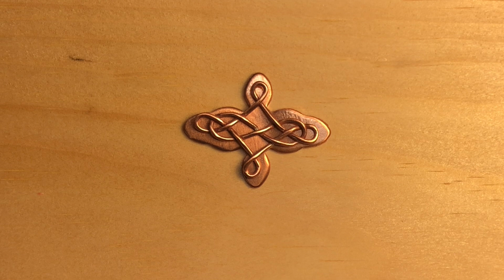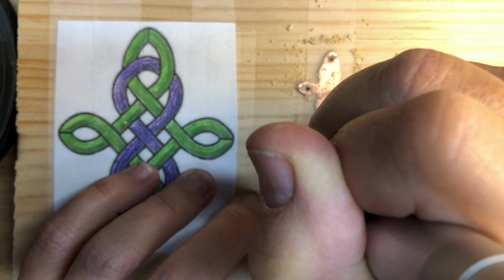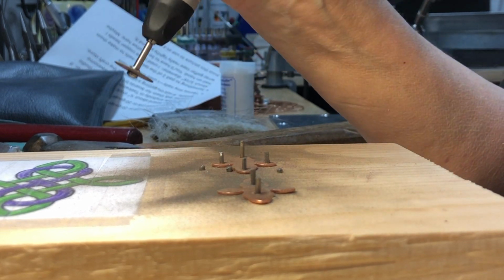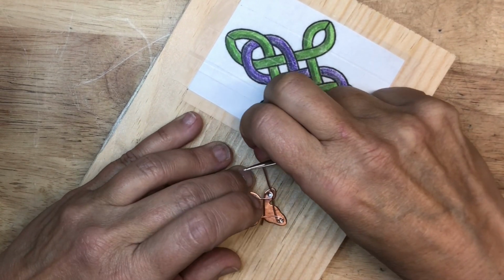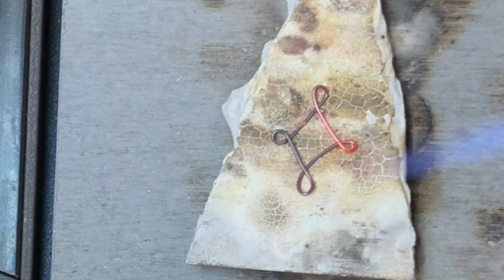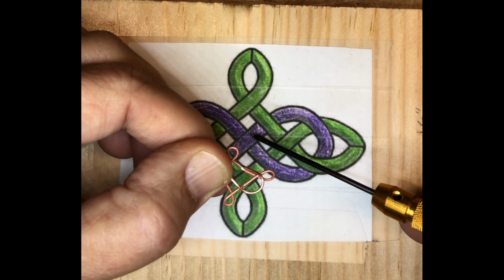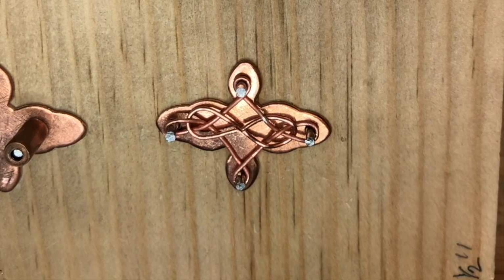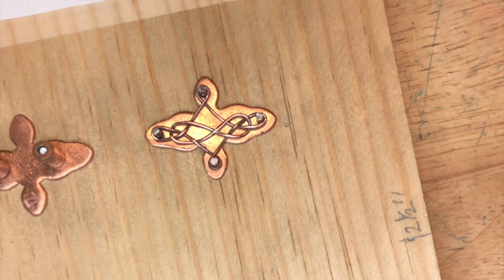Celtic Knot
Making a Celtic knot from wire for use with the Potter USA October 2020 subscriber box pancake die.